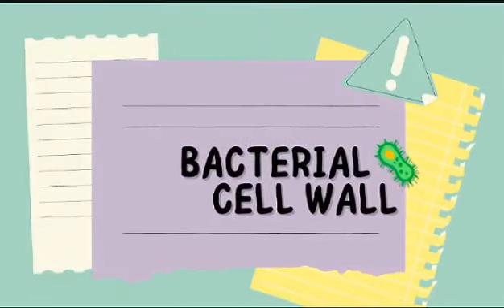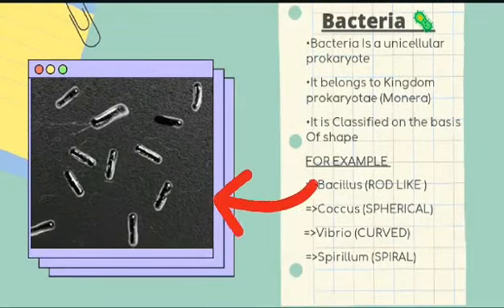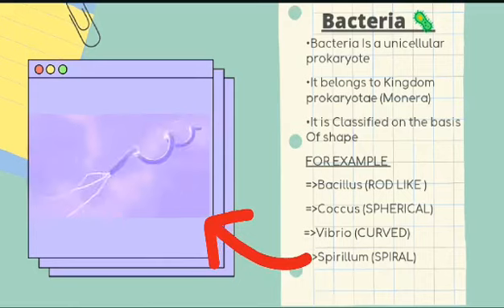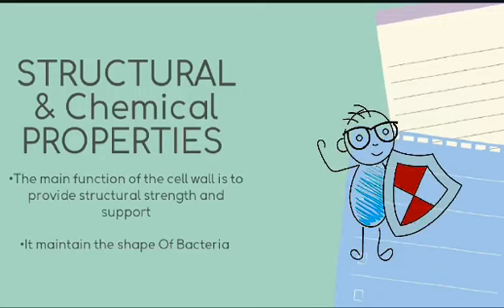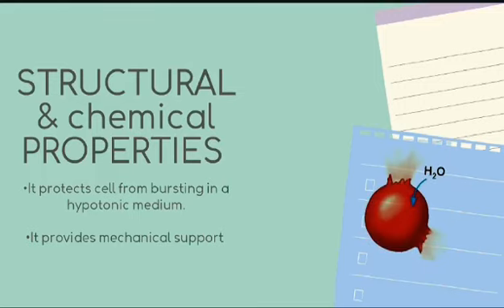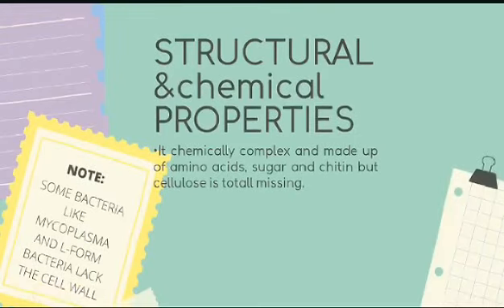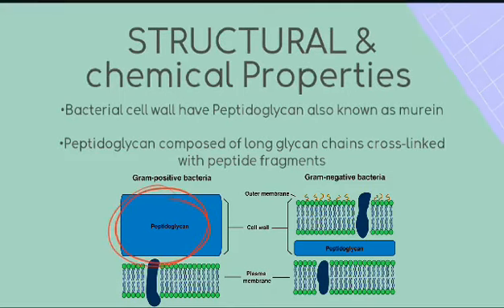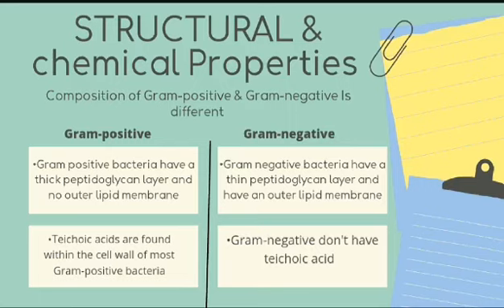Bacterial cell wall